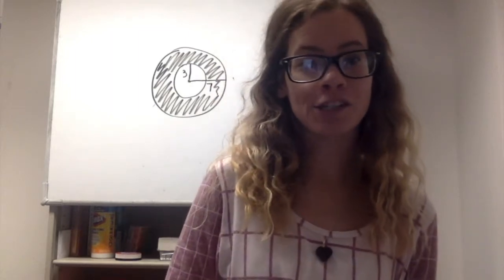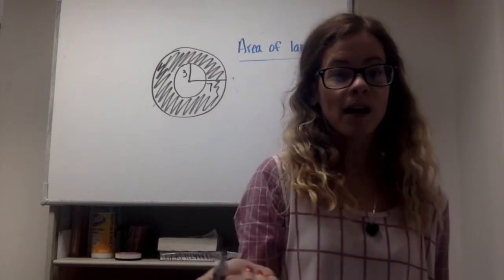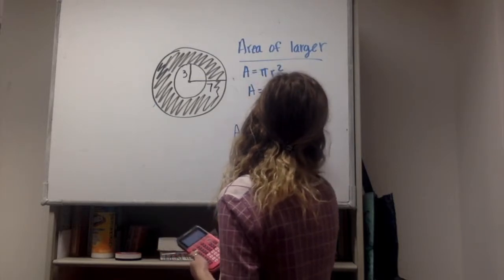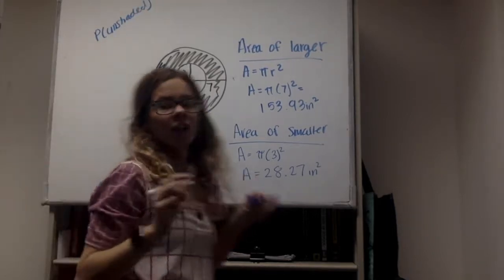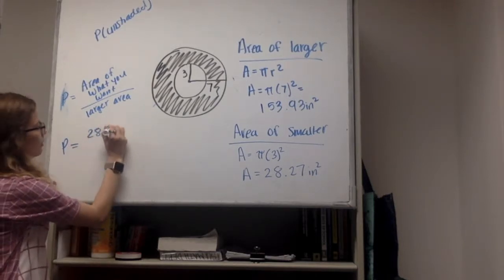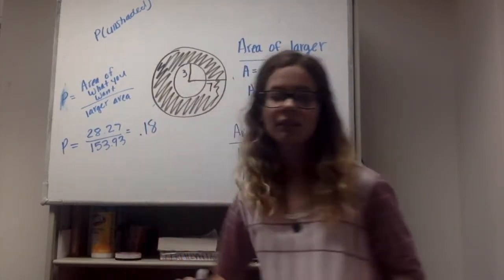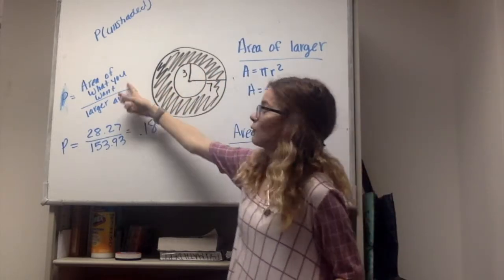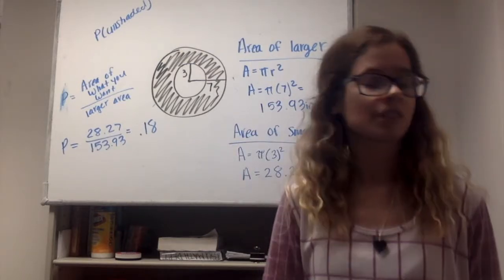Geometric Probability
Finding the probability of landing in the unshaded region.